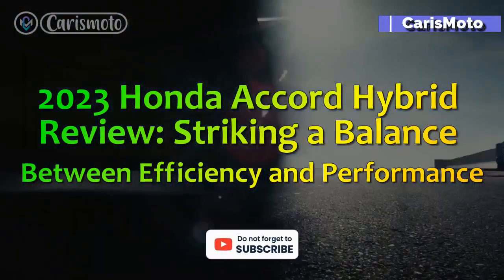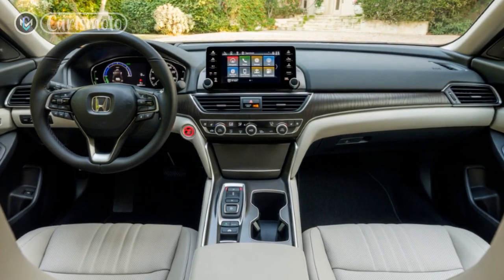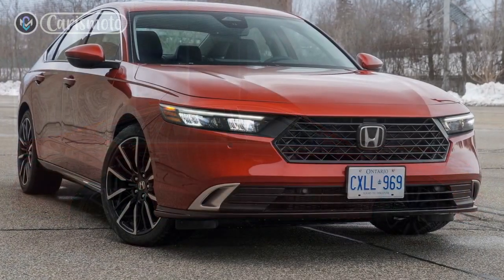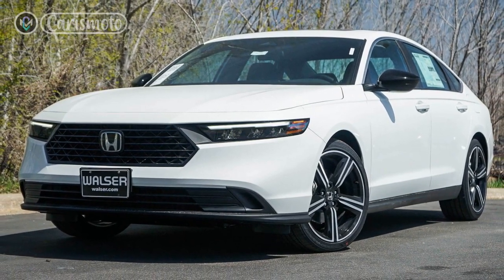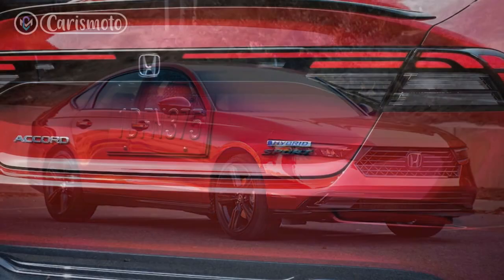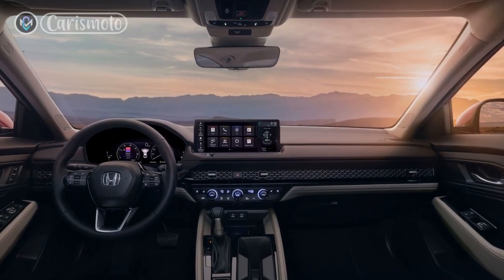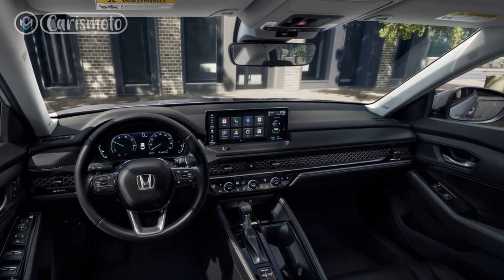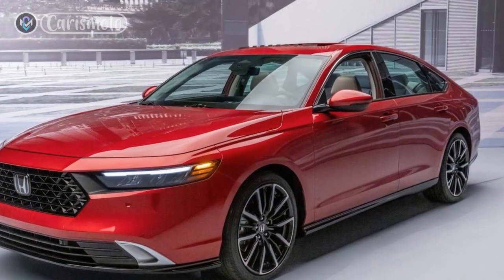2023 Honda Accord Hybrid Review, Striking a Balance Between Efficiency and Performance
Regards,